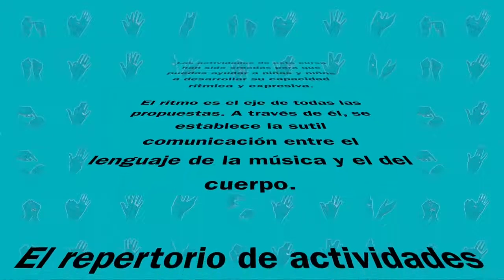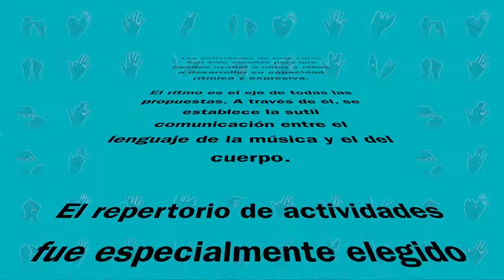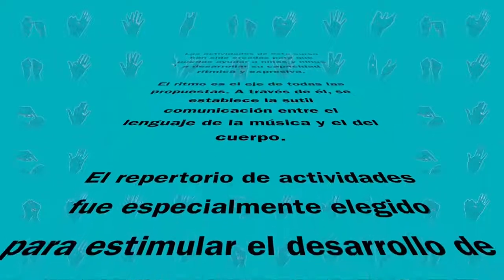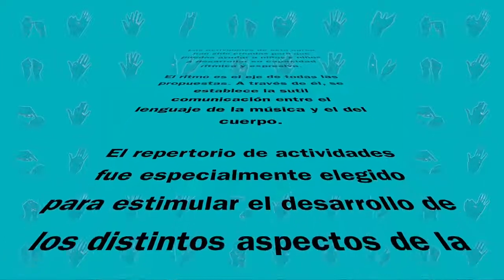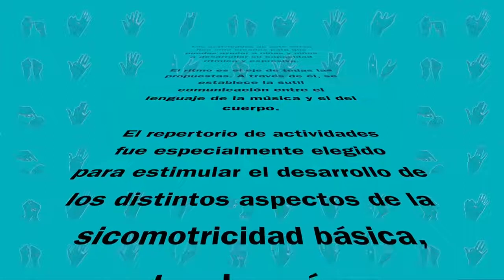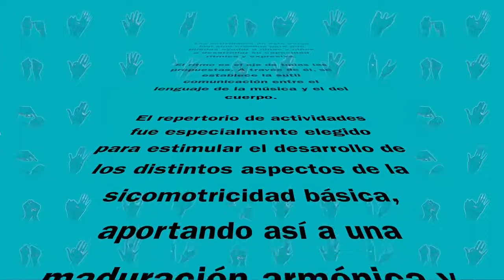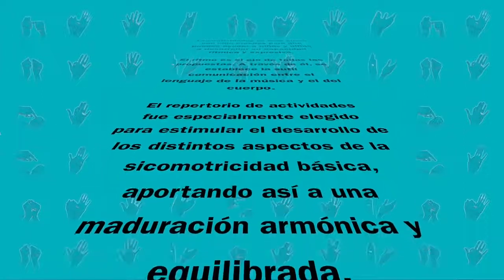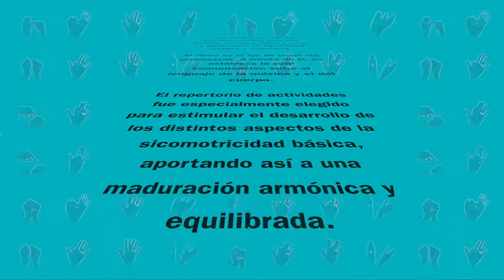FUNDAMENTO Curso "¿Quién lleva el ritmo?"